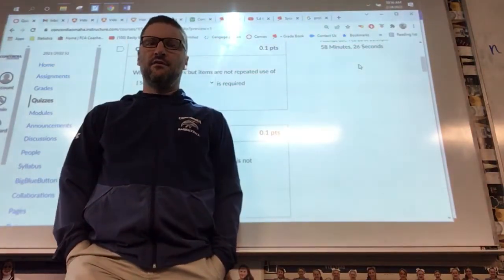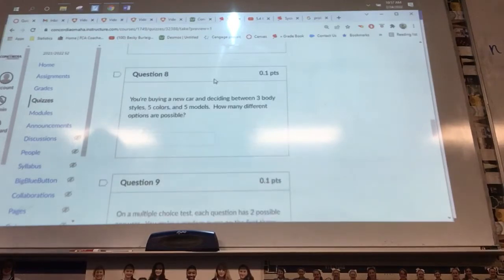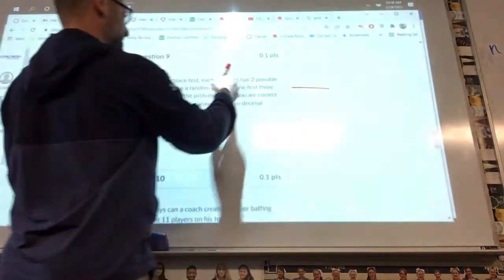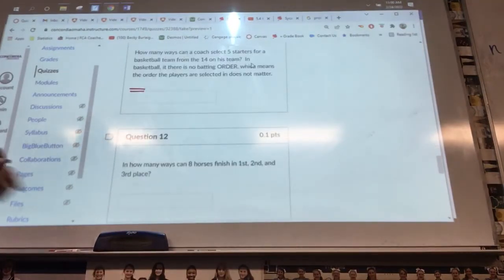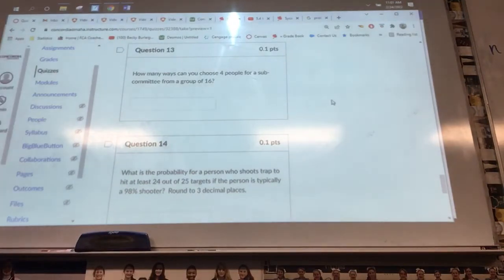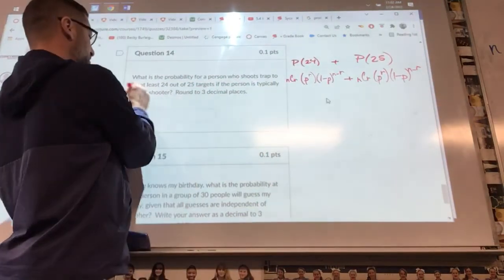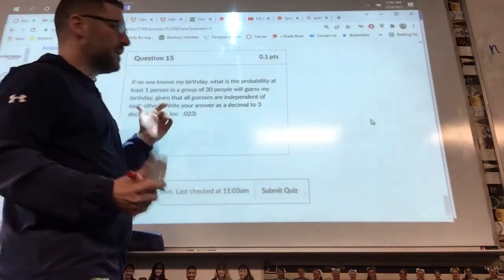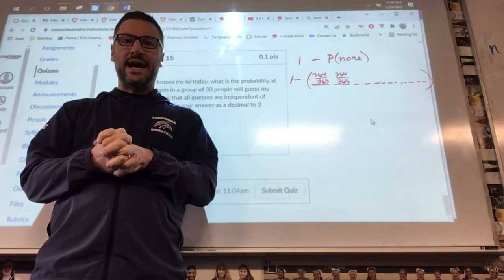9.6 Pre Calc Factorials, Combos, Perms, Probability RETAKE Quiz